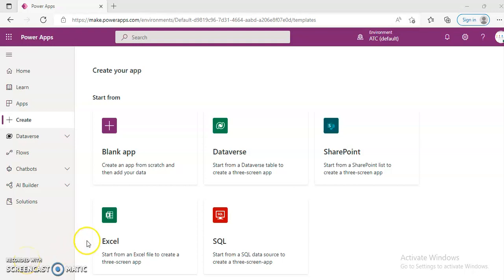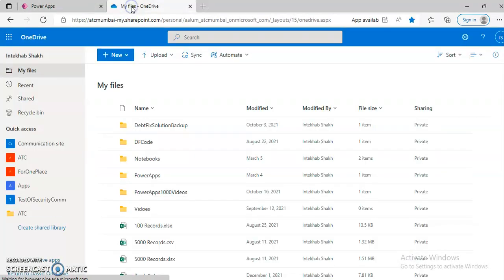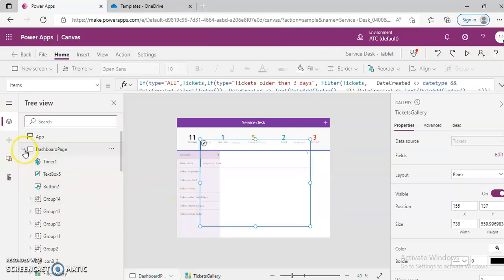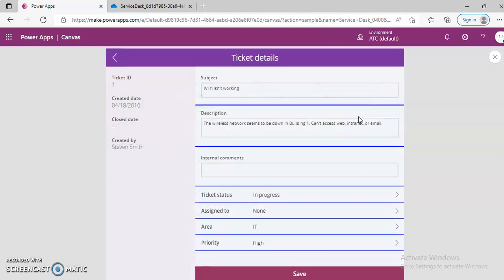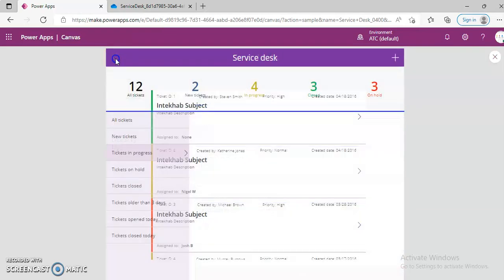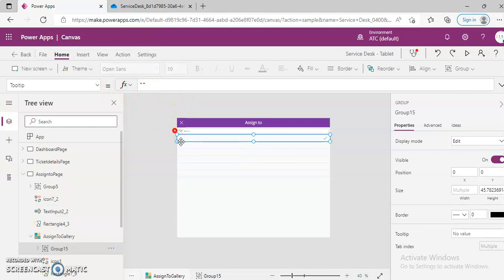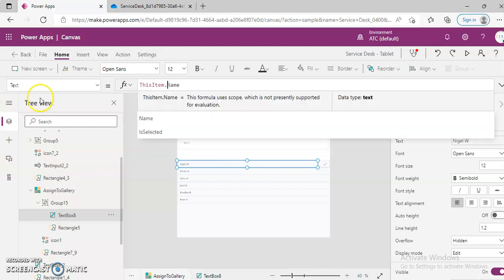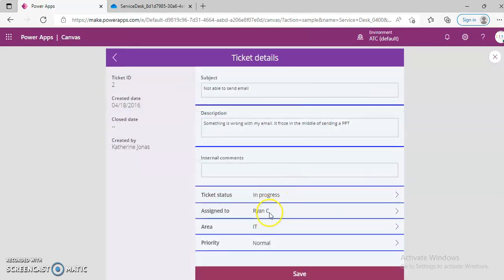Lesson394-Templates-Service Desk-Power Apps 1000 Videos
Description-Templates-Service Desk-394-Power Apps 1000 Videos